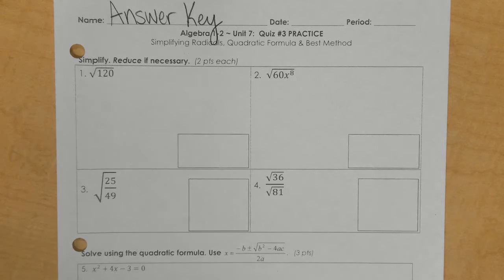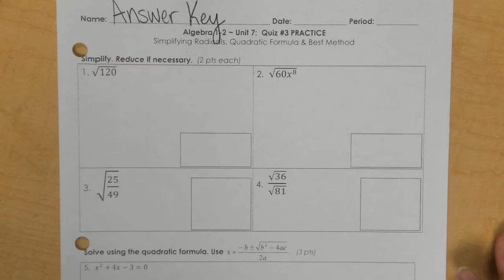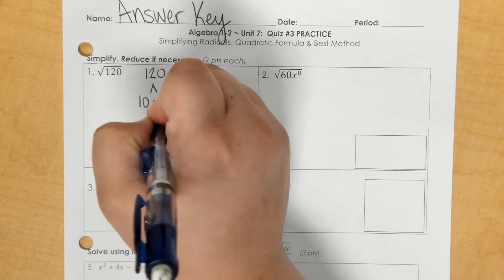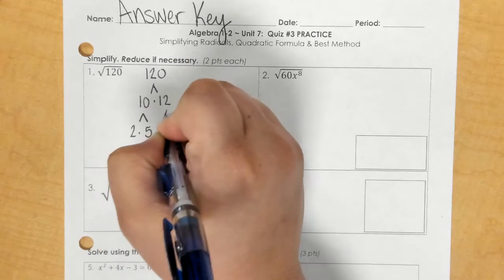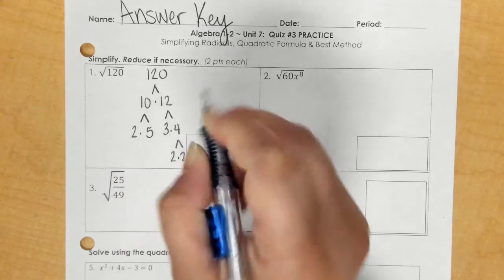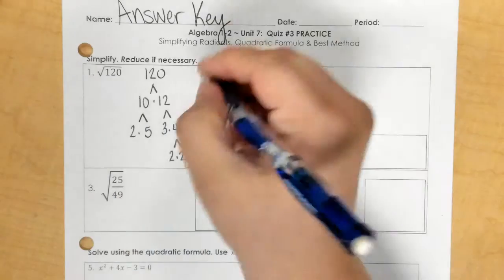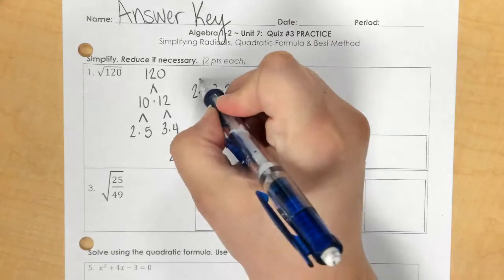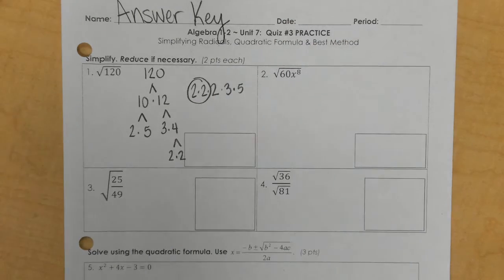Alg - Unit 7 Quiz #3 Practice